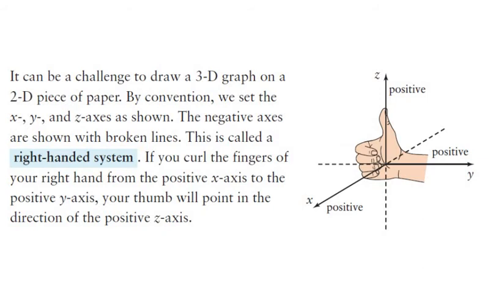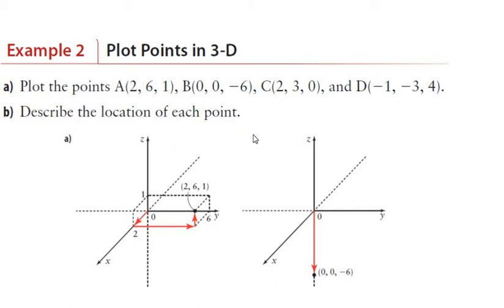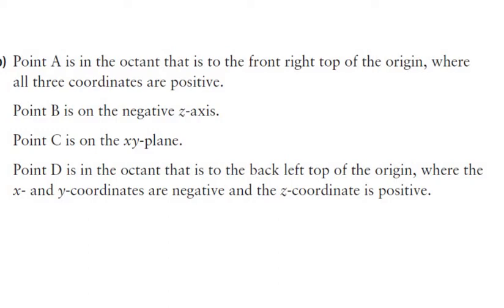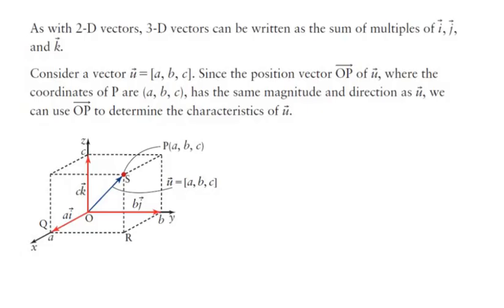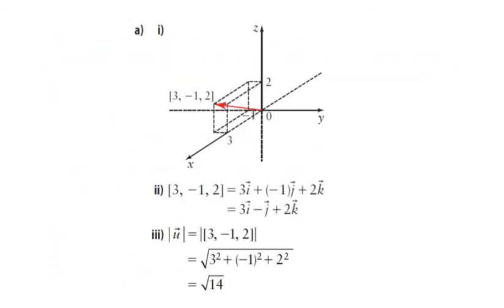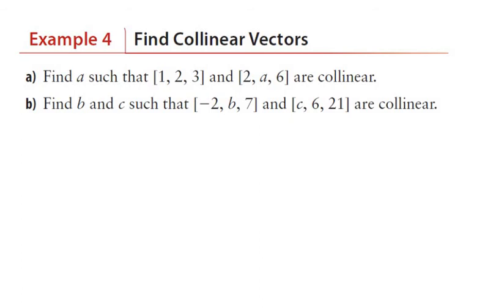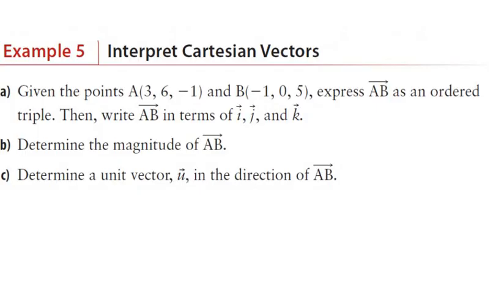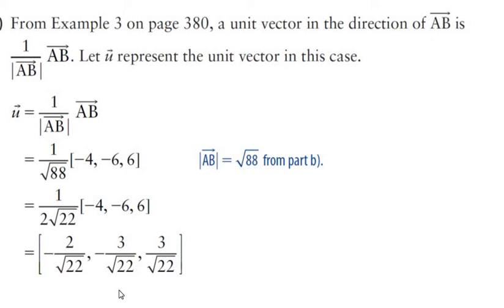Vectors in Three Spaces (7.4)- Part-1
In this video you will learn about vectors in three spaces, how to find the magnitude of vectors, dot products of vectors in three spaces, right hand rule